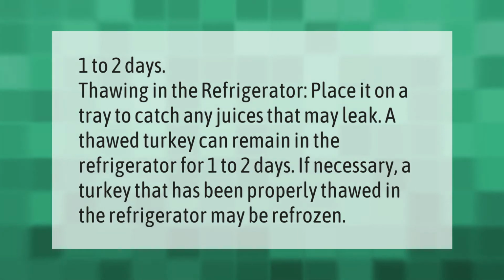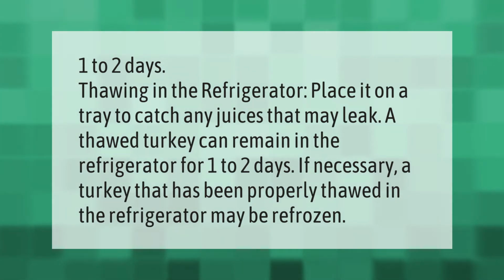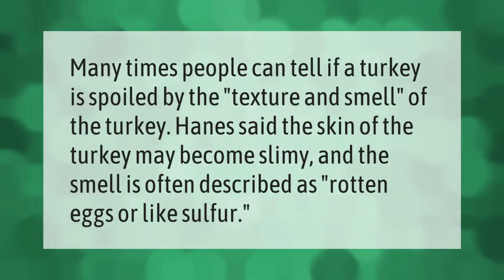How long can you keep a thawed turkey in the refrigerator before cooking?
00:00 - How long can you keep a thawed turkey in the refrigerator before cooking?
00:37 - How do I know if my turkey went bad?

Laura S. Harris (2020, December 31.) How long can you keep a thawed turkey in the refrigerator before cooking?
    AskAbout.video/articles/How-long-can-you-keep-a-thawed-turkey-in-the-refrigerator-before-cooking-206841